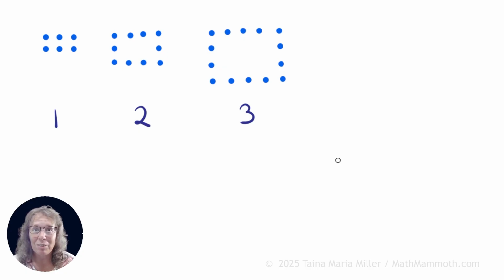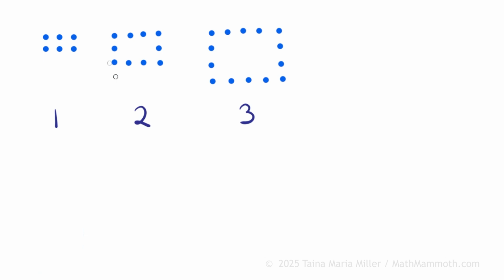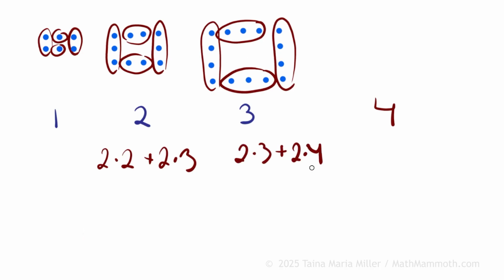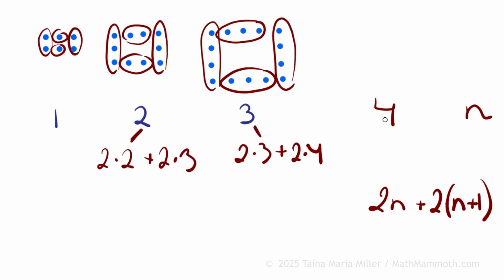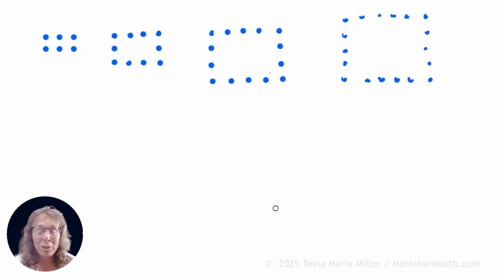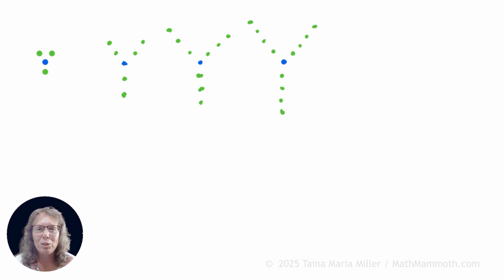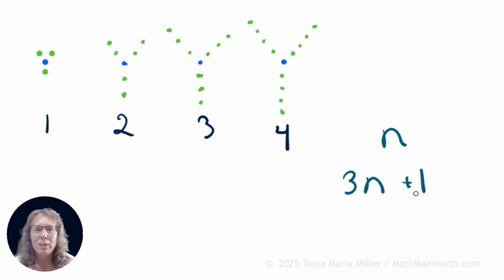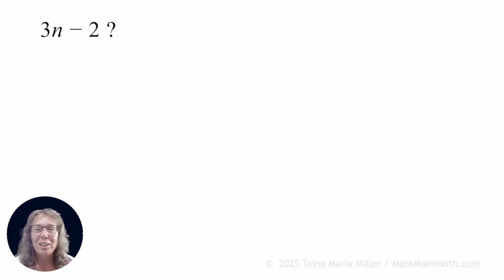Growing patterns examples and formulas (7th grade math/prealgebra)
See two examples of growing patterns, and how to find the formula for them. You can often visualize the pattern growing in different ways, and I show you two ways to visualize the first pattern. We also solve the question in which step the pattern has 97 dots.